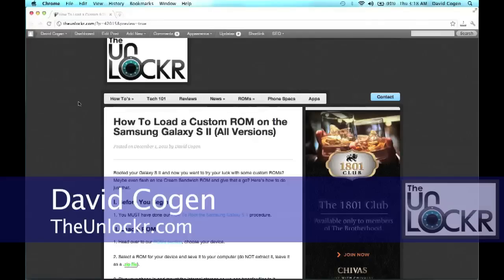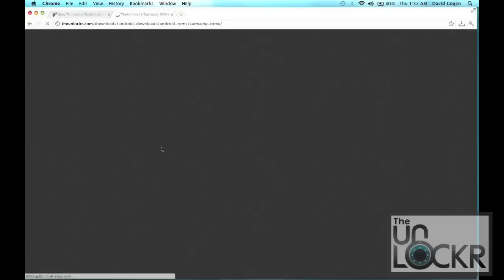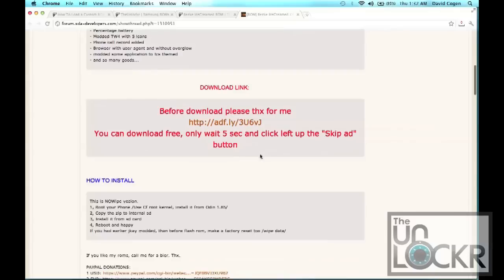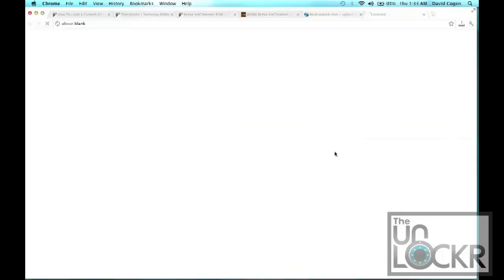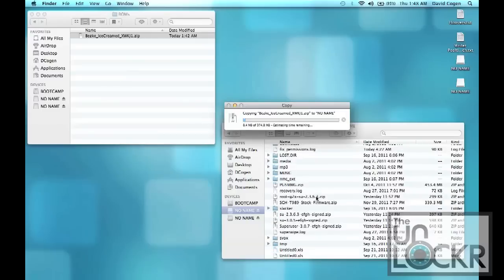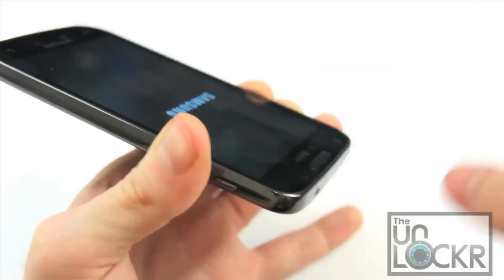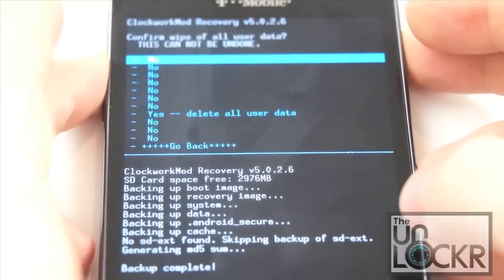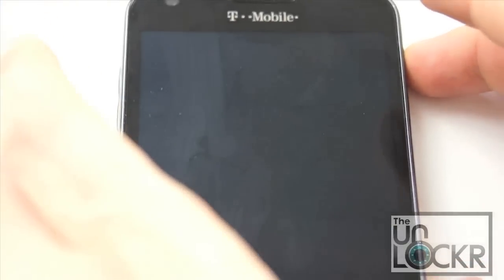How To Load a Custom ROM on the Samsung Galaxy S II (All Versions)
Head to our site above for the necessary files.

Rooted your Galaxy S II and now you want to try your luck with some custom ROMs? Maybe even flash an Ice Cream Sandwich ROM and give that a go? Here's how to do just that.